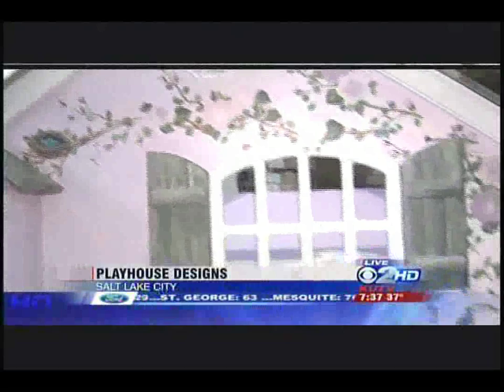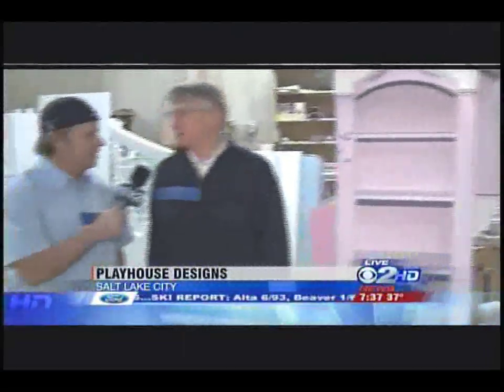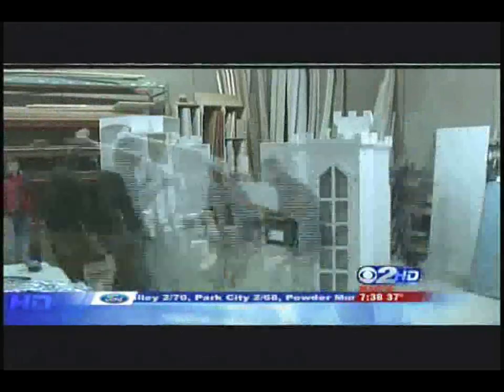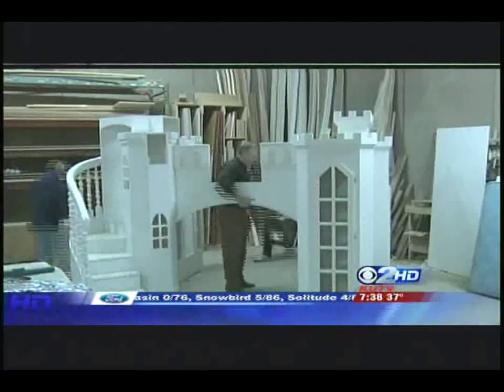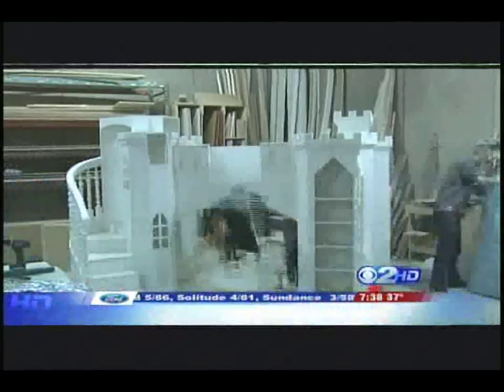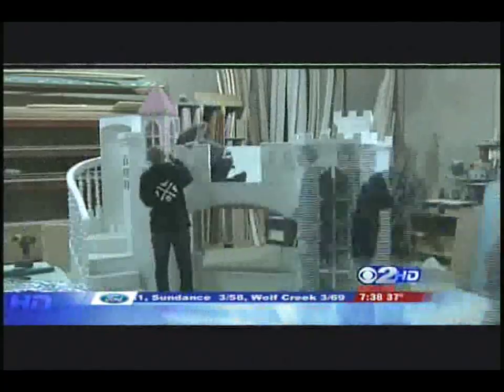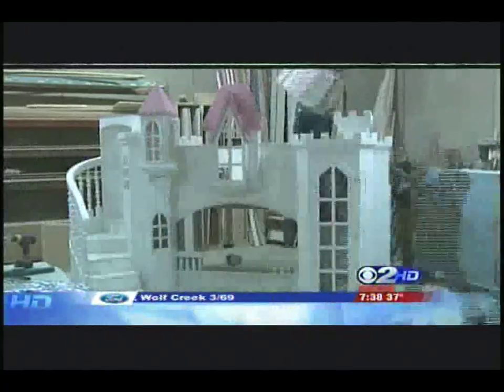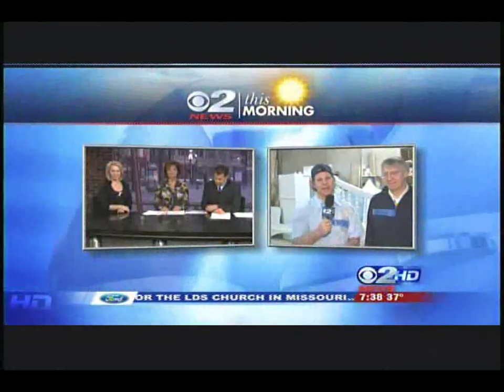Tanglewood Design - How To Build a Castle - - - FAST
This clip shows how to assemble one of our CASTLE BUNK BEDS really fast.  It is taken from the morning news program on